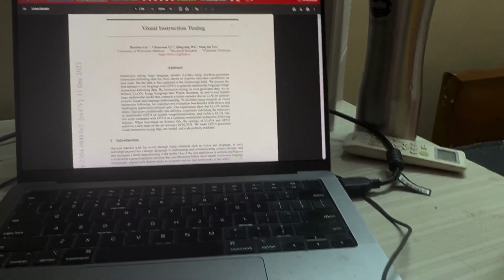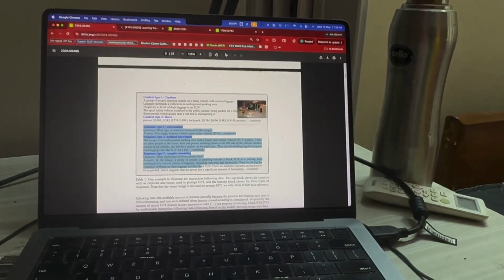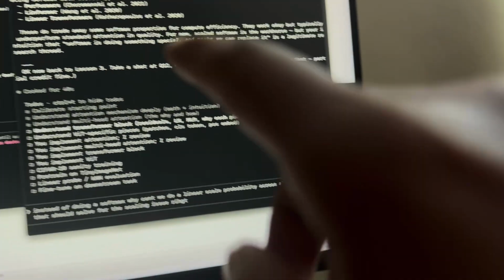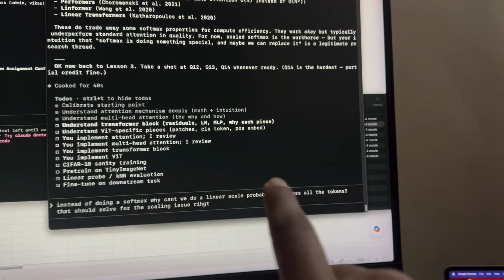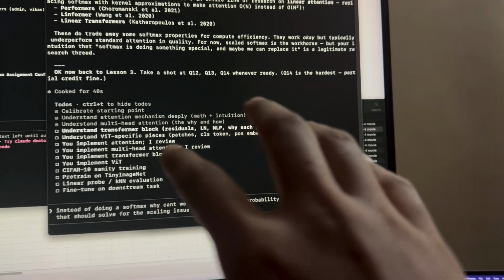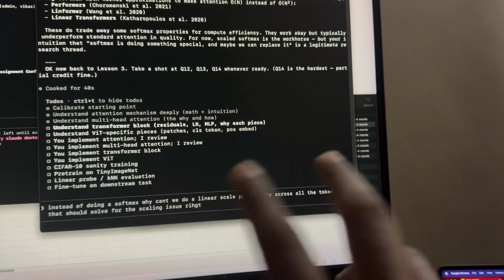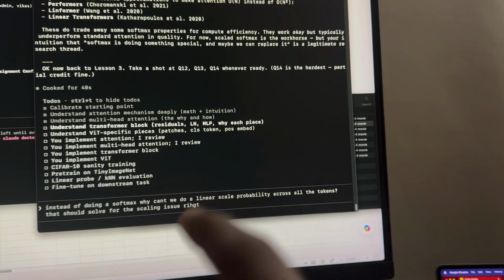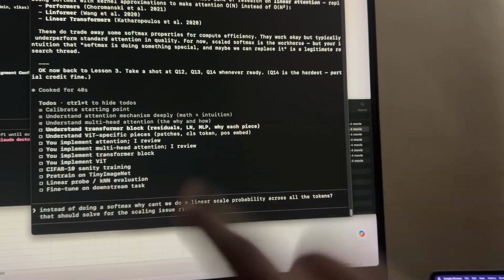Vlog 1: Restarting my long-form content journey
I have not been that consistent with my long-form content creation process. Hoping to change that with a new and more casual form of recording. At this point, I really don't care about video outcomes.  We need to solve for consistency first.